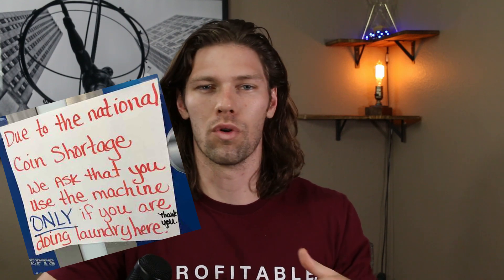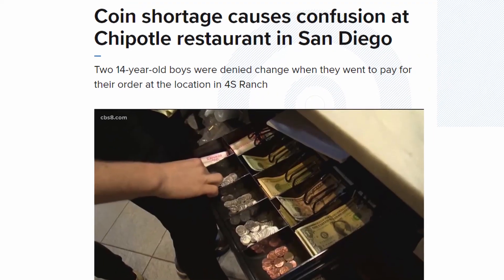Is The US Really Running Out of Money? The Coin Shortage Explained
Coin Shortage Explained

Get 2 FREE Stocks Valued Between $12-$1400 when you deposit $100 into a WeBull brokerage account

Get your "P R O F I T A B L E" merch

List of PPP lenders that don't require an existing bank account download

See how large of a forgivable loan you are eligible for!

To explain, let's talk about how coins enter your pocket via change.

First the U.S. mint produces coins using estimates of the demand needed

The mint then transfers coinage to the 12 nationwide federal reserve banks who order coins based their current inventory levels and outflow of coins

Each of these federal reserve bank locations serve a regional area of commercial banks

Commercial banks order coins from their Federal reserve bank based on their anticipated need

New and recirculated coins are then shipped by armored vehicle to your local bank who can then disburse coins to the businesses who hold accounts at their bank

Businesses then have sufficient coins to make change for cash transactions.

If a commercial bank has too many coins on hand they send coins back to a federal reserve bank who will sort out counterfeits and worn out coins to be melted down and re-minted to be later sent to another commercial bank.

There’s one thing you’ll notice about this process on every step of the way from mint to reserve bank to commercial bank to business to consumer. Each entity and each step holds the amount of coins it THINKS it will need for a specific time period. It’s all estimates all the way down.

Under normal circumstances this is no issue whatsoever but if a condition changes anywhere down the line there can be a major disruption in the supply chain.

Now that we know how coins get to your pocket when you pay cash, let’s take a look at the current conditions that are causing a disruption.

Condition 1. Many banks have closed the doors during the lock down meaning fewer people coming in with cash and coins to deposit and recirculate.

Condition 2. Many businesses have closed during the lock down including businesses who rely on coin payments including businesses like laundromats who are instrumental to getting coins back in circulation.

Condition 3. The U.S. Mint slowed its production of coins in the beginning of the pandemic for safety .

Condition 4. Even now that businesses are opening back up many customers are opting for no contact payments meaning even less coins and cash being used.

Impacts of the coin shortage:

Studies show that up to 60% of grocery store and convenience store sales are cash payments and close to 50% of all transactions under $10 are done with cash.

What’s more troubling is the shortage disproportionately affects low income earners. People with an annual income of less than $25,000 a year pay cash in 43% of transactions. Many Americans don’t have bank accounts and don't have any form of electronic payment, this is who the shortage really affects.

What’s the solution to the coin shortage?

There’s a few things happening.
First the mint has since ramped up production of coins by 60% from 1 billion a month to 1.6 billion a month

A coin task force has been created urging Americans to start spending coins, deposit change to banks, and redeem coins at kiosks.

However, the best solution will be to get the economy back to normal so the supply chain is no longer disrupted.

Mic I Use
4k Camera I Use